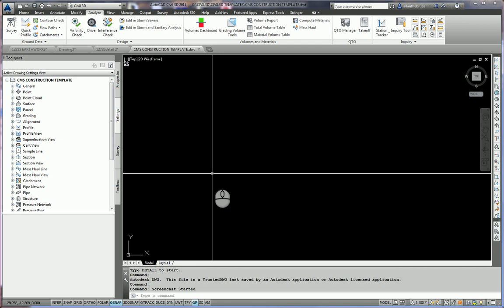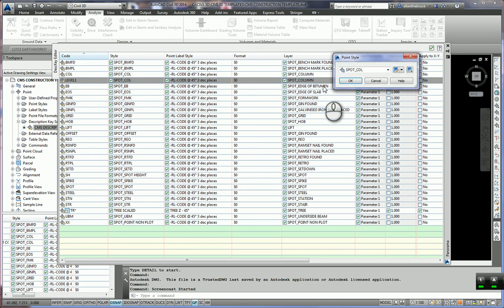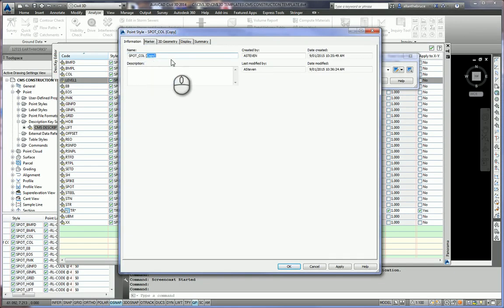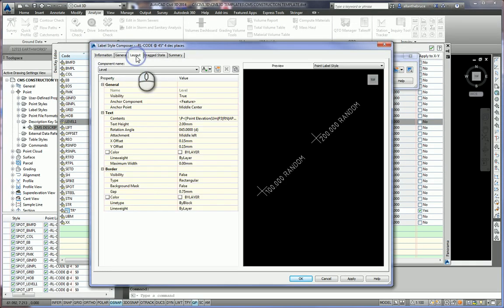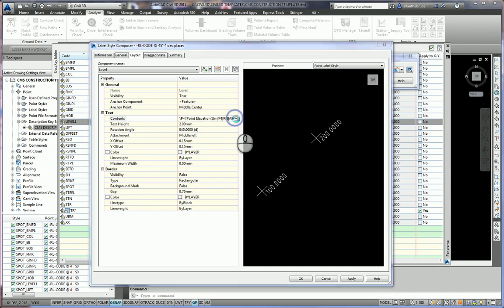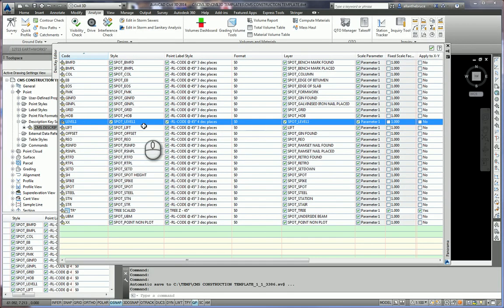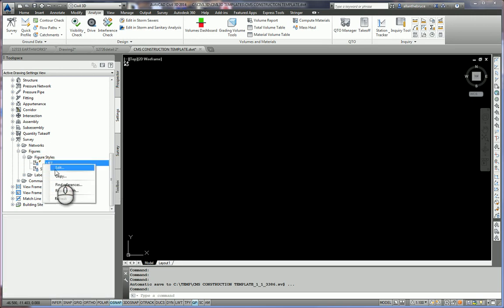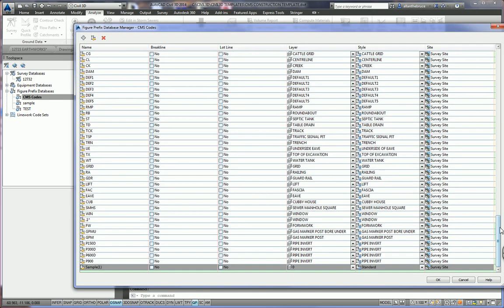ADD CODE TO CIVIL3D